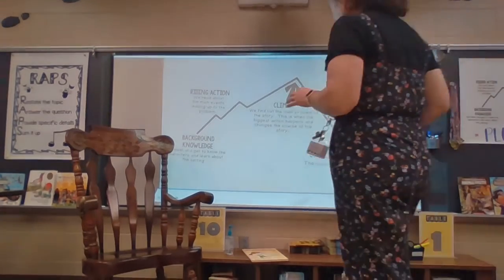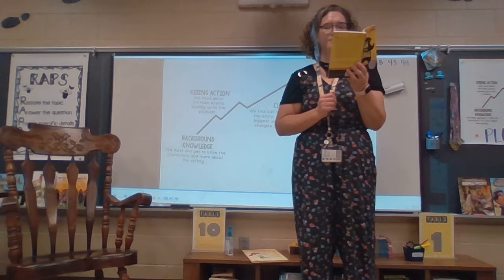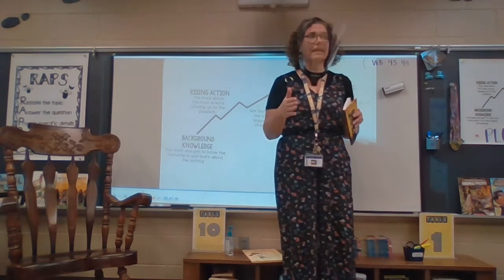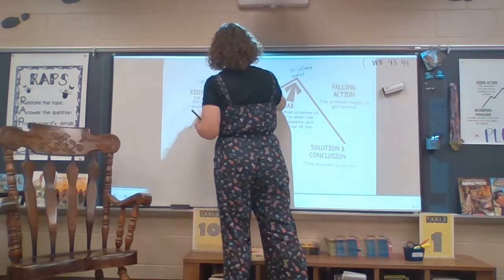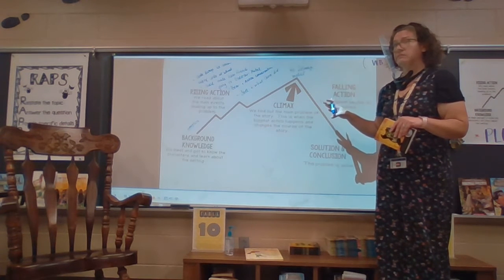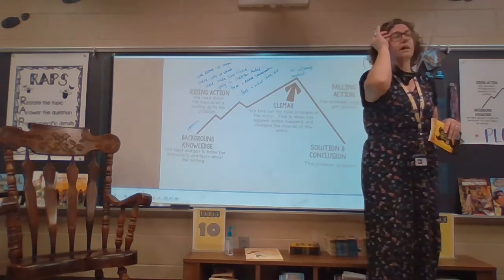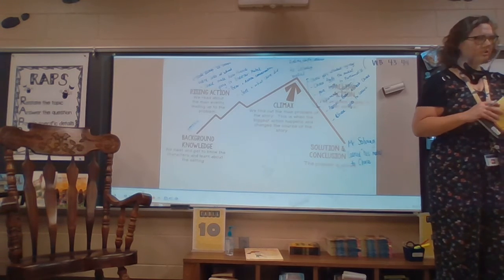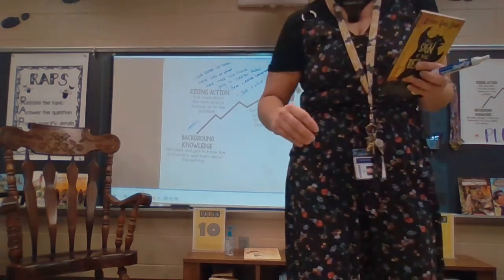Plot Mountain - Story Structure